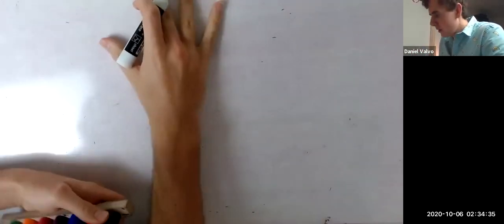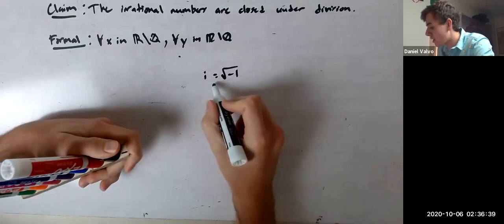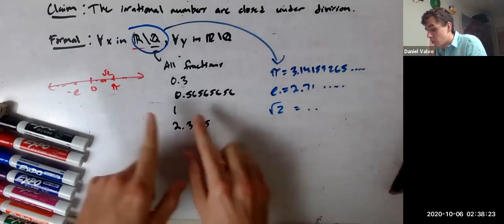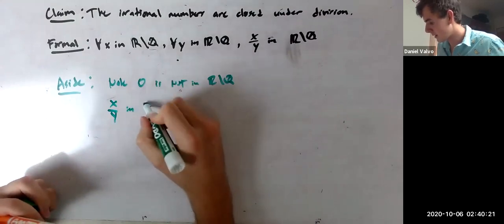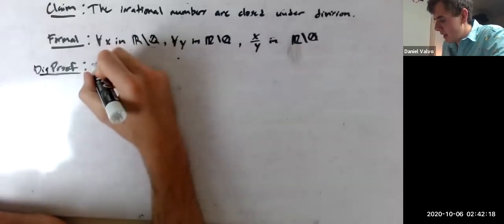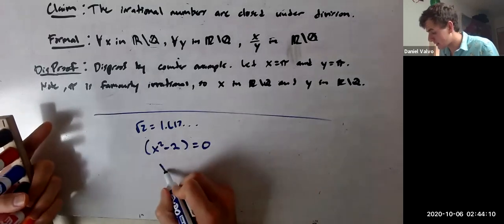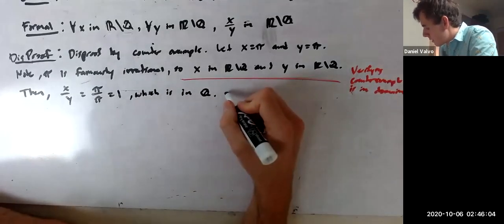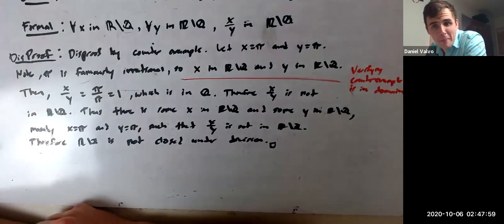Irrational numbers closed under division?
More Proofs! But they're more advanced and more fun!